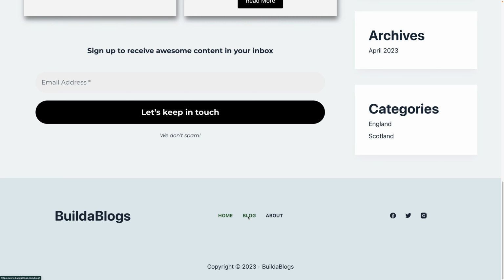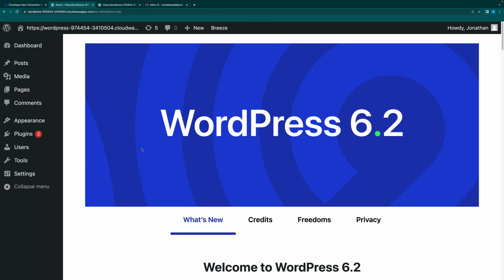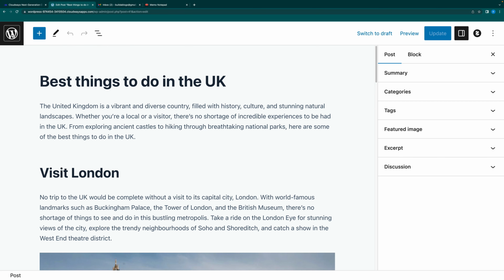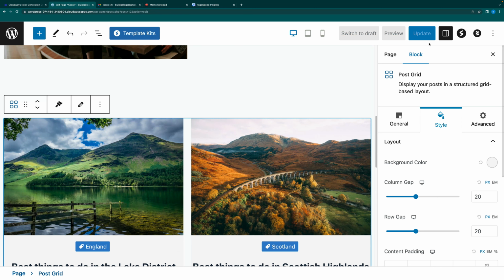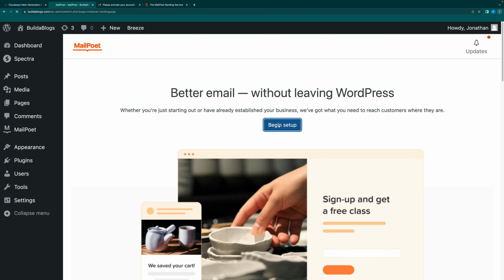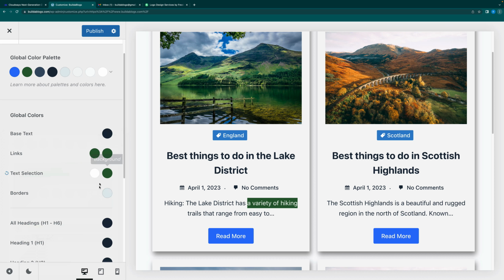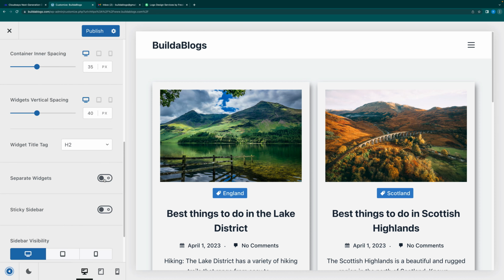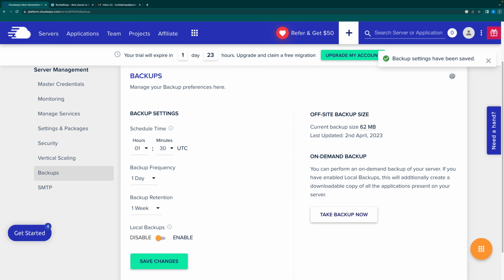How to Start a Blog Website in WordPress | Blog Website Tutorial for Beginners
Learn how to start a blog website In WordPress for free in this blog website tutorial for beginners.

First of all we will set up super fast hosting where we will go and we will show you how to start a blog website In WordPress

Secondly we will then add one of the best free themes for a blog website, which we will customise throughout this blog website tutorial

Then it is time to show how to create pages and menus so we can start to make a blog website in WordPress

Next we will cover the basic settings in WordPress in order to show you how to start a blog website in WordPress the right way

Now we will show you how to create a blog post so you can create many more blog posts for your WordPress blog. All of the demo content for the posts can be found

You will learn how to add new plugins to your WordPress website so you can extend the functionality of the blog website. Install Spectra and Mailpoet.

Then it is time to show you how to edit this blog website using a free page builder. All of the demo content for the pages can be found

Now we will show you where to find the cheapest domain name for your blog website. You will create a domain and connect the domain to the website host.

Then it is time to add a free SSL certificate to the blog website in WordPress in order to keep customer information private and secure. More on SSL:

Next we will add an email signup and Newsletter to the blog website so you can start collecting subscribers on your blog website in WordPress

Now it's time to start using the WordPress Customizer so you find out how to edit many parts of the blog website in WordPress

Finally you will also learn how to take backups to keep copies of the blog website in the unlikelihood of something bad happening

I hope this blog website tutorial has shown you how to start a blog website in WordPress

Jonathan

Intro                                                   00:00:00  00:00:55
WordPress Hosting                         00:00:56  00:06:28
Install a Theme                                00:06:29   00:08:11
Create Pages                                    00:08:12   00:10:02
Create a Menu                                  00:10:03   00:12:14
WordPress Settings                         00:12:15   00:14:43
Create a Blog Post                           00:14:44   00:24:22
Install Plugins                                   00:24:23   00:26:35
Editing  Pages                                   00:26:36   00:36:27
Buy a Domain Name                        00:36:28   00:39:25
Connect Domain and Hosting        00:39:26   00:45:35
Newsletter                                         00:45:36   00:56:23
Make a logo                                       00:56:24   00:57:21
WordPress Customizer                    00:57:22   01:18:05
Final Tweaks                                      01:18:06   01:20:50
Backup Website                                 01:20:51   01:22:36
Conclusion                                          01:22:37   01:23:58